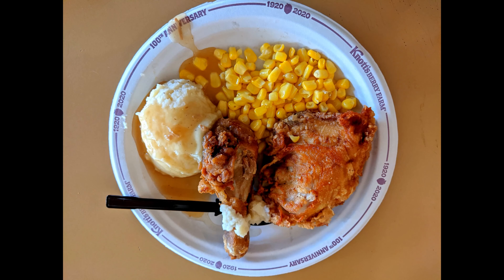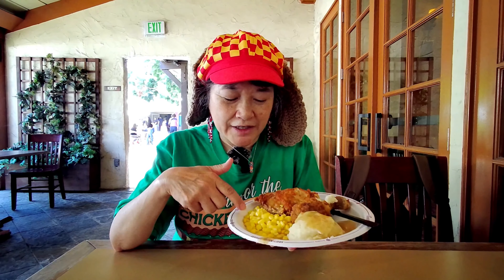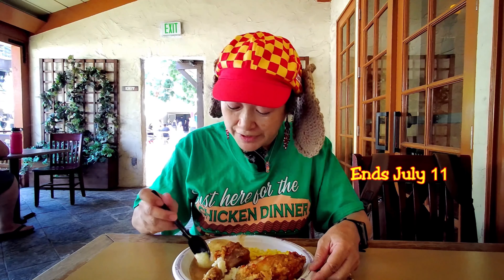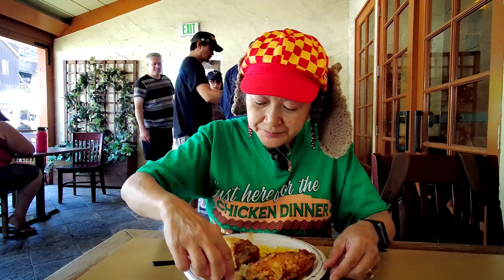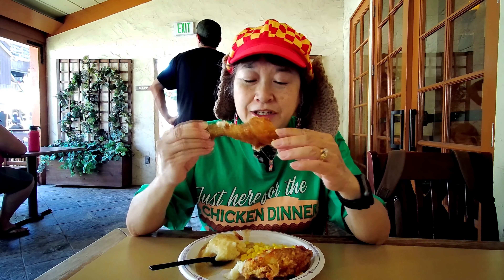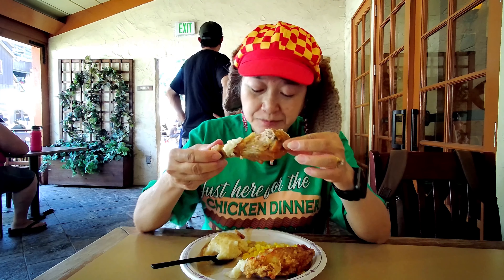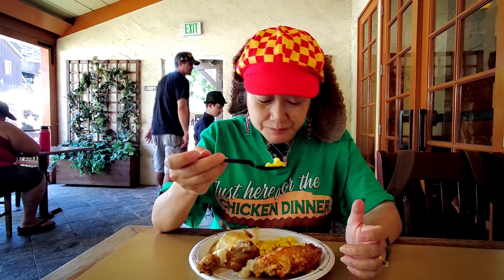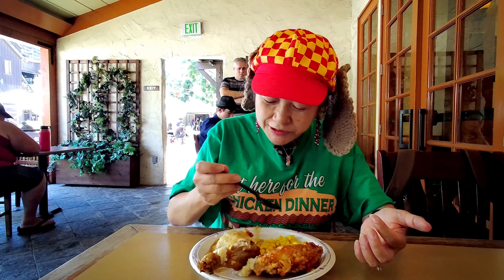Taste of Knotts - Chicken Dinner @ Wilderness Broiler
This is a review by Megan's Mom on 7/5/21 (Monday) of the Taste of Knotts - Chicken Dinner (a.k.a. Mrs Knott's Chicken Dinner) which we bought at the Wilderness Broiler in Ghost Town at Knott's Berry Farm in Buena Park, CA. The Taste of Knotts -Chicken Dinner (a.k.a. Mrs Knott's Chicken Dinner) had 2 pieces of Mrs Knott's fried chicken, corn, and mashed potatoes with gravy. This is on their seasonal menu and is only available until July 11, 2021 (the Knott's Instagram page had said it was available until July 11, but now they have the Portobello Mushroom Sandwich as the seasonal item starting July 9...sorry about that). This is available on the meal plan.
***Note: The poster at the end of the video of the Timber Mountain Log Ride was done by Josh Delgado.
***Note: Knott's Berry Farm will be opening at a limited capacity to Season Passholders (California residents only) from May 6th - 20, 2021, to the general public (California residents only for now) from May 21, 2021, and to everyone from June 15, 2021. You must reserve your day online before you can come in. Masks must be worn by unvaccinated people.